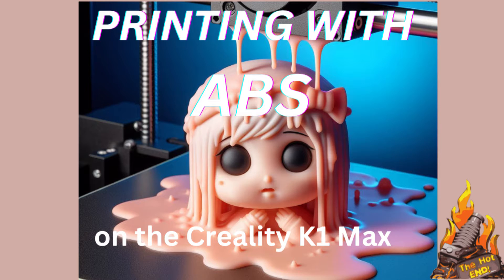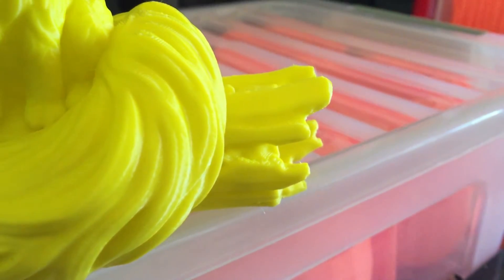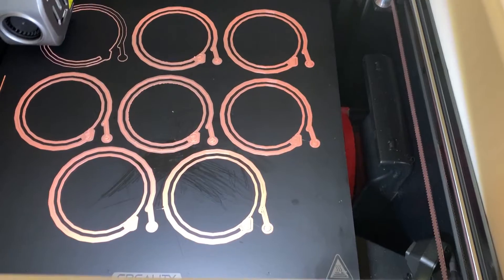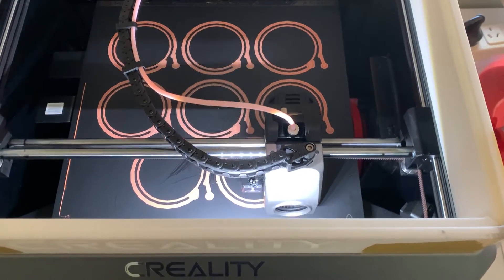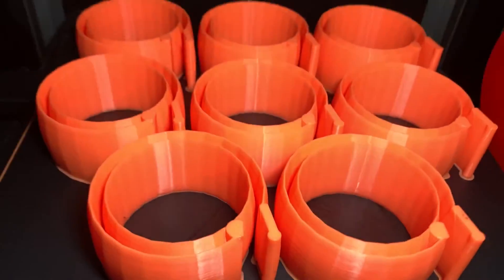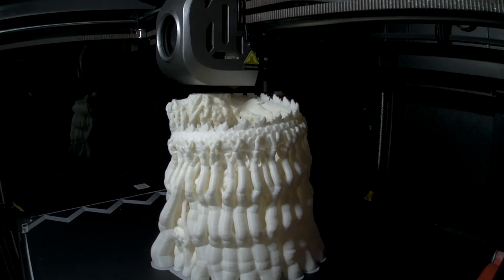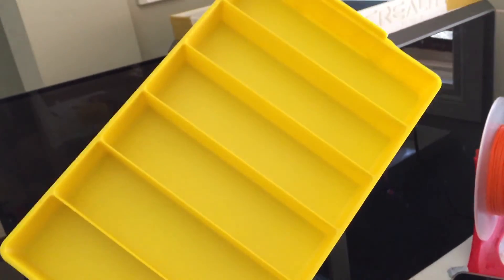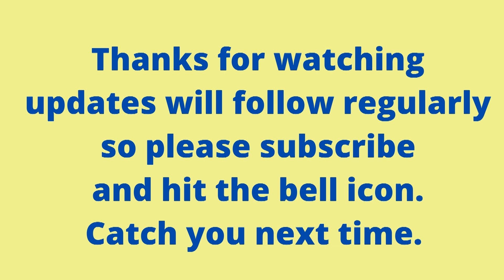Printing in ABS on the Creality K1 Max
Tech Reviews and everything nerdy!

Ask us your tech and 3d printing related questions and we will try answer your questions and maybe even make a video about it!

Run By Anthony and John Martin